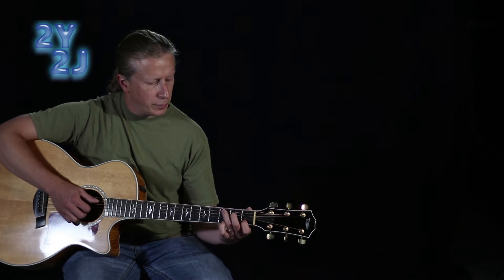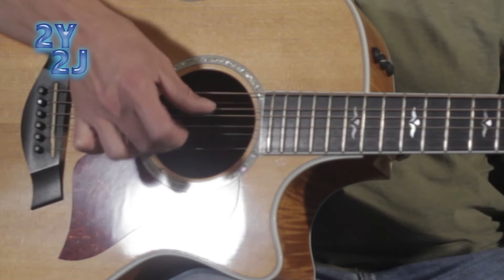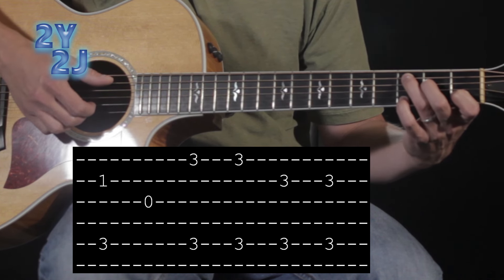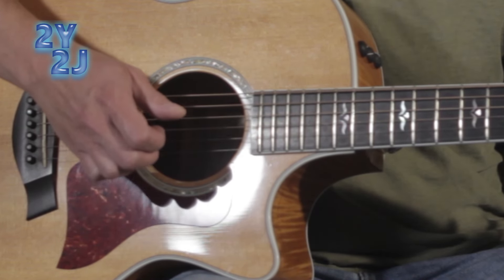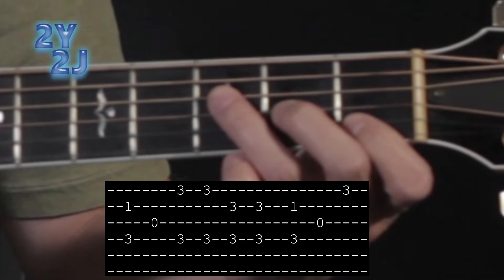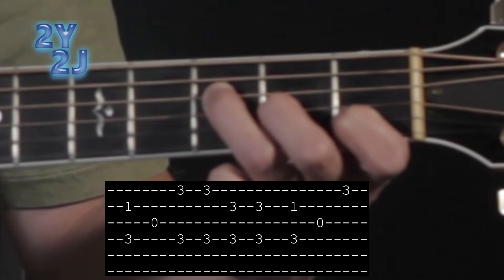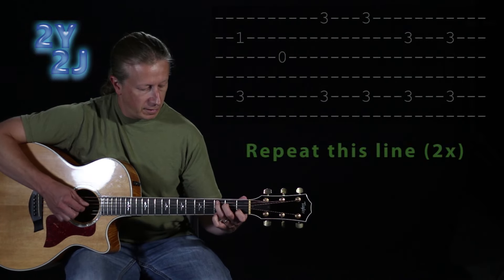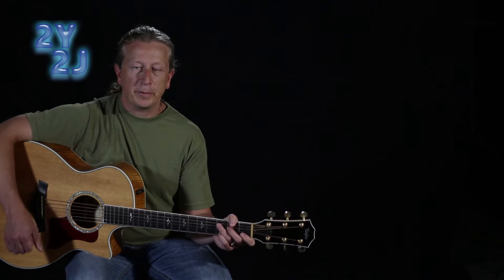Send Me On My Way Intro - Rusted Root - Guitar Lesson